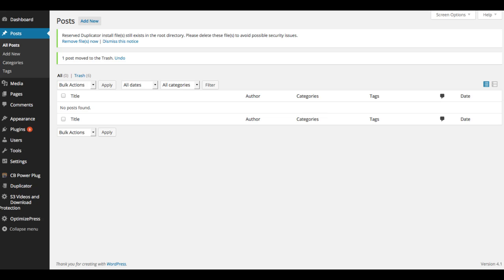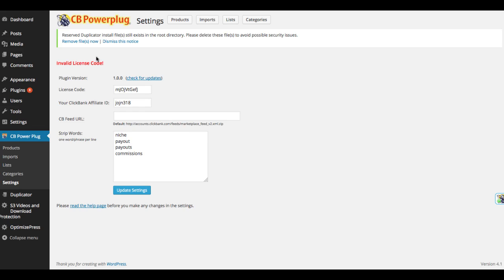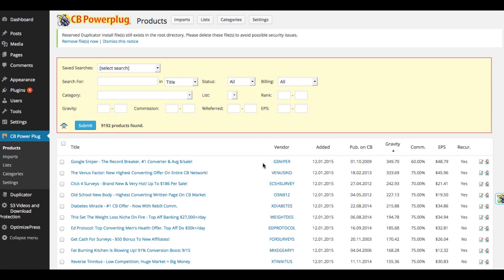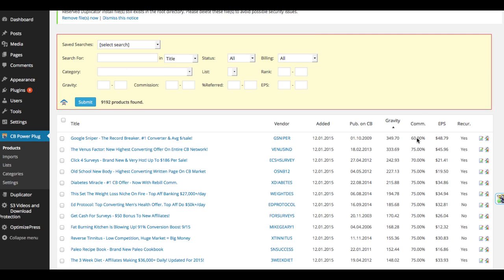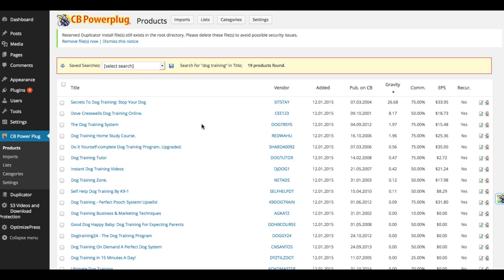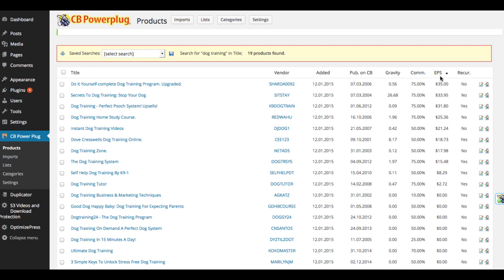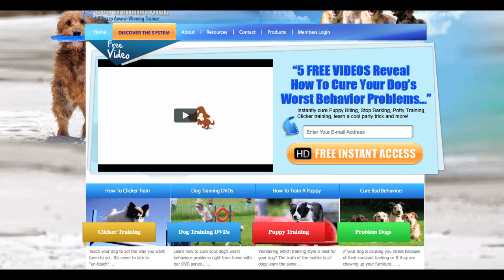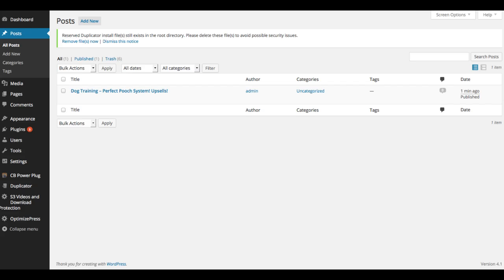CBP QuickStart1 30